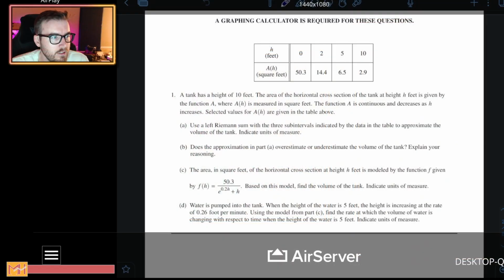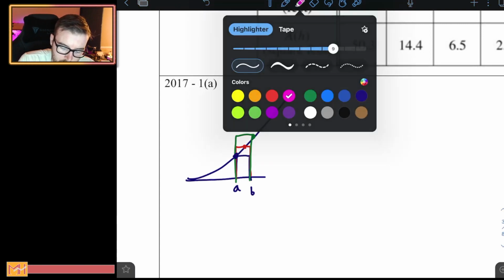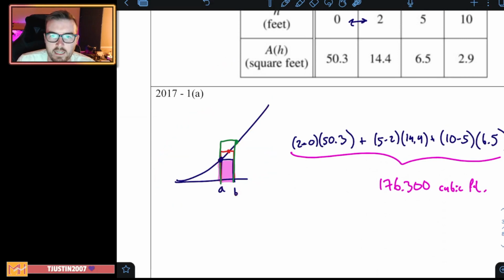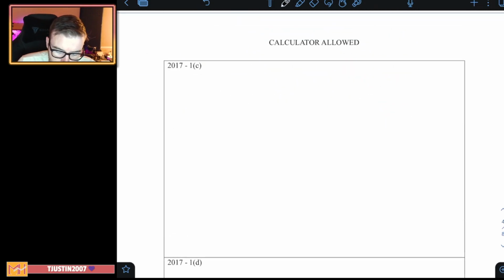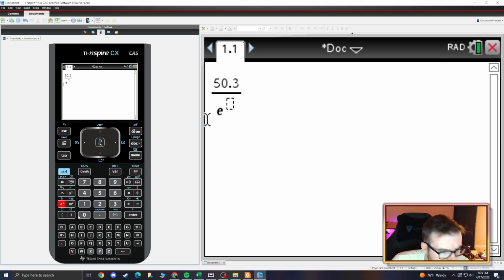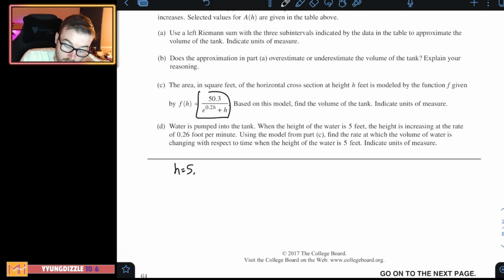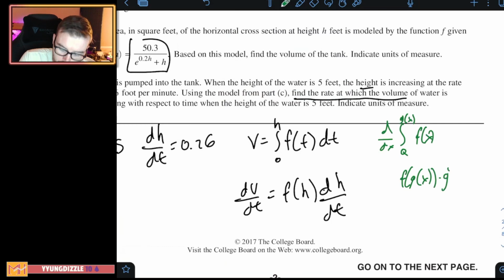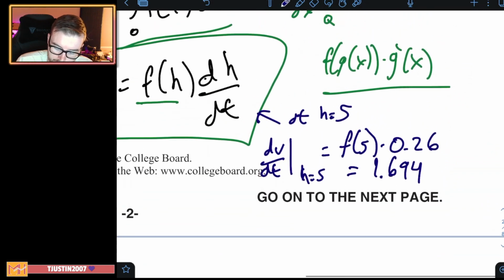AP Calculus Calculator Free Response Question 1 of 2017